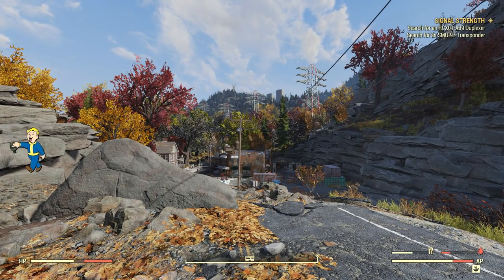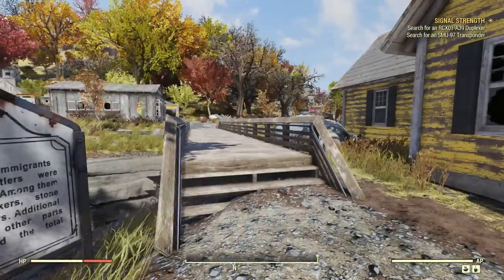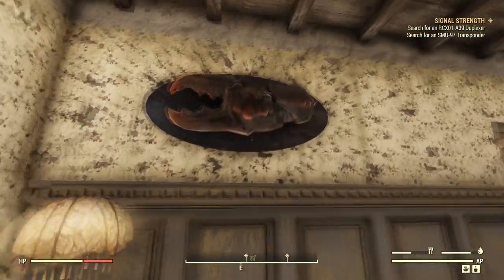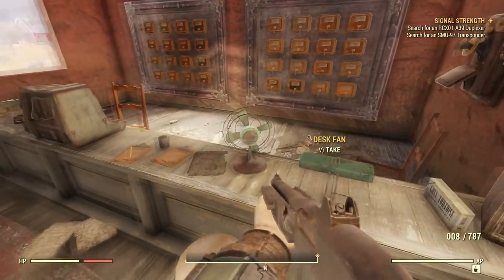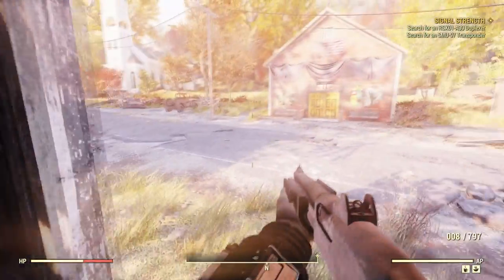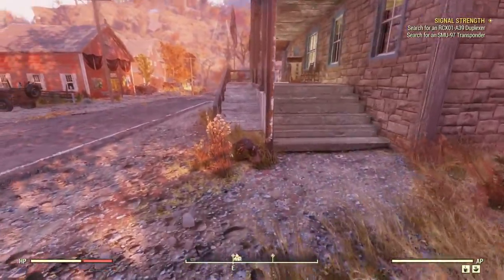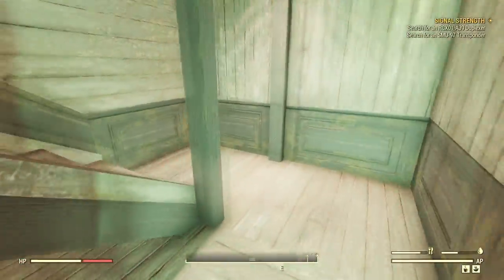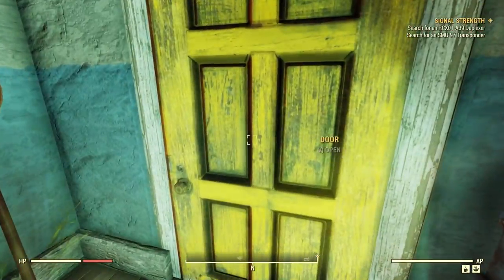Let's Play Fallout 76 Part 63 - Helvetia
We explore the small town of Helvetia.